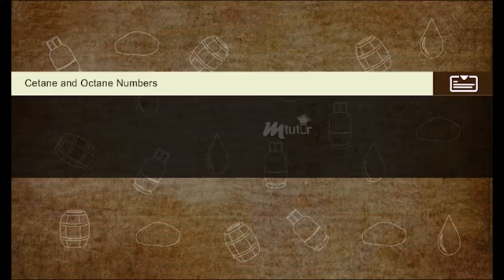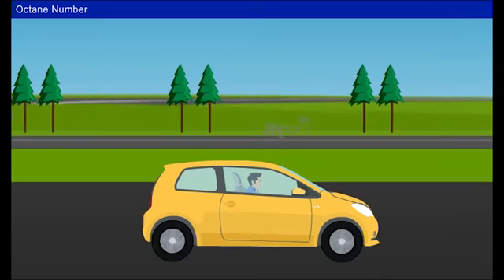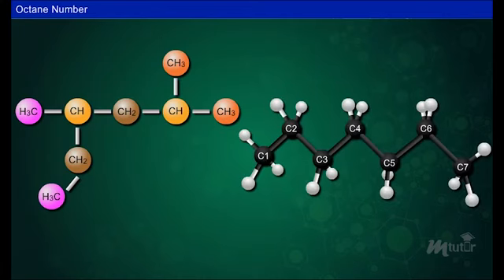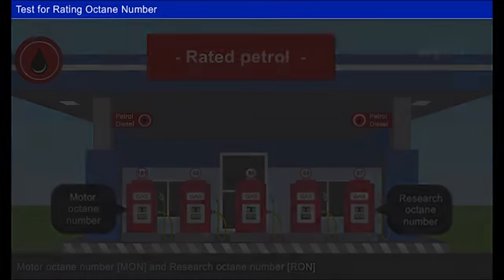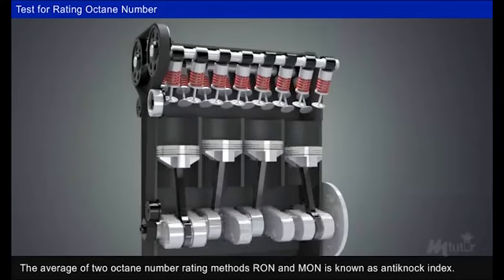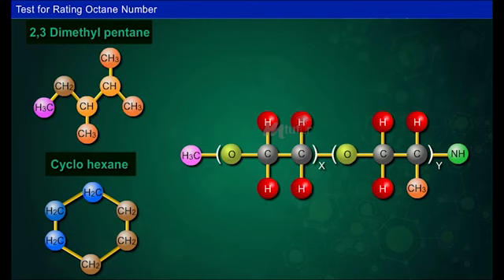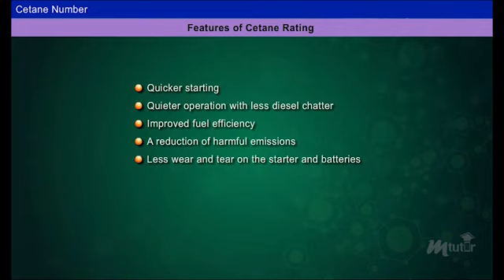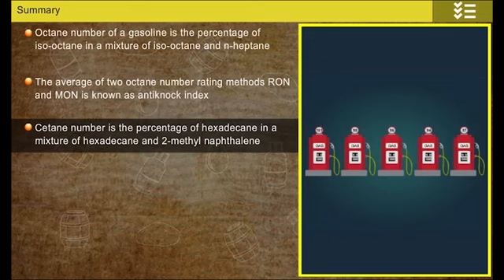20 June 2025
octane number & cutaneous number  in fuel